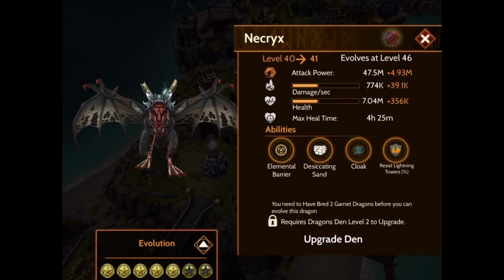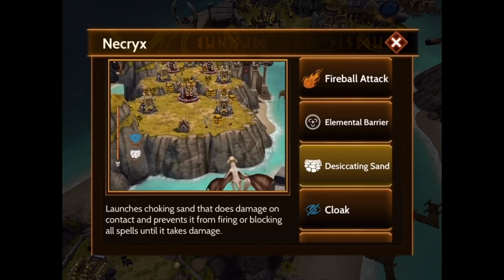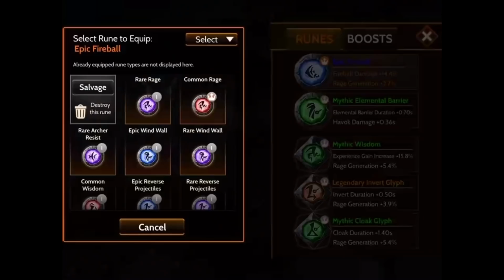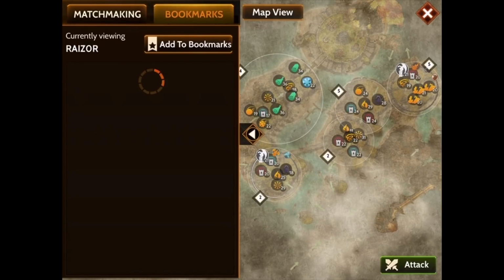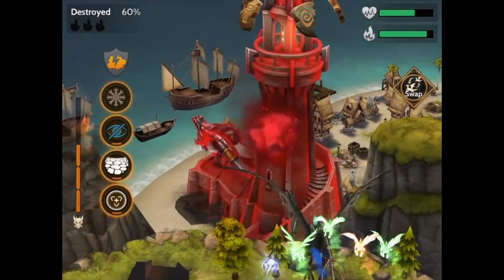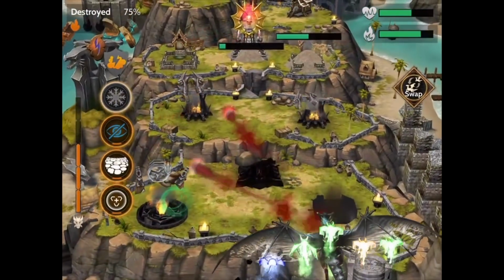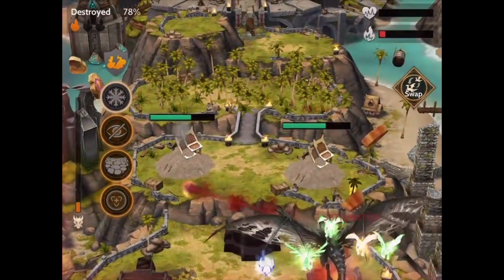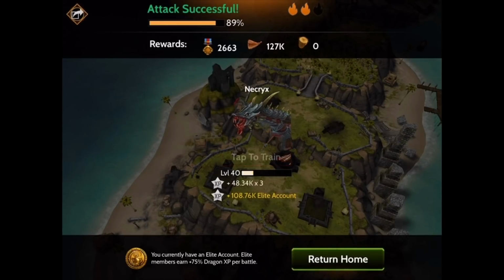War Dragons: My Top Tips/Strategies on Flying Necryx (BEST Season Dragon)